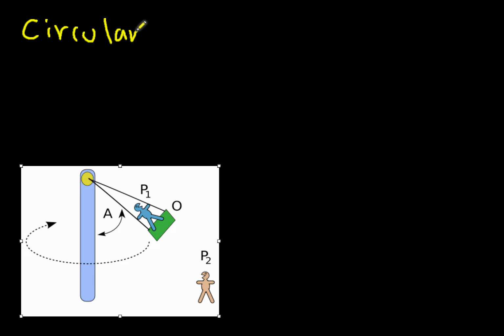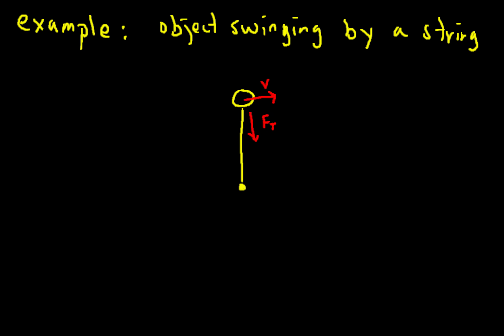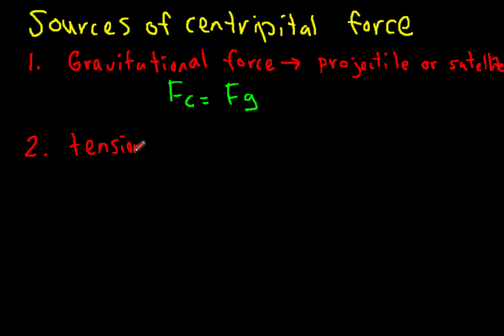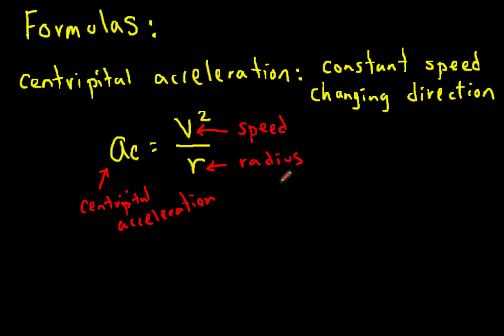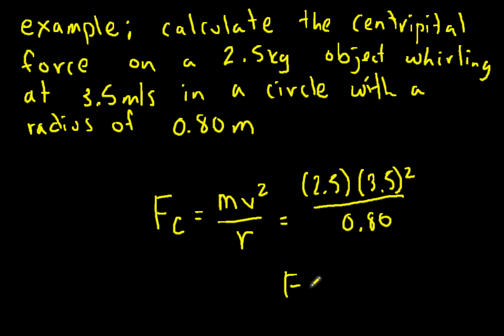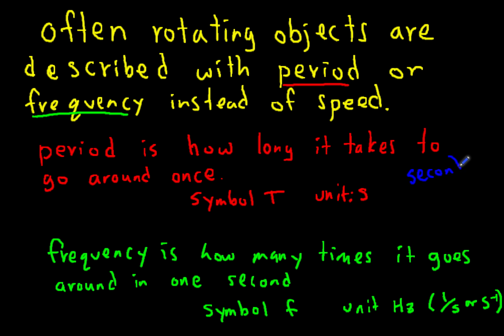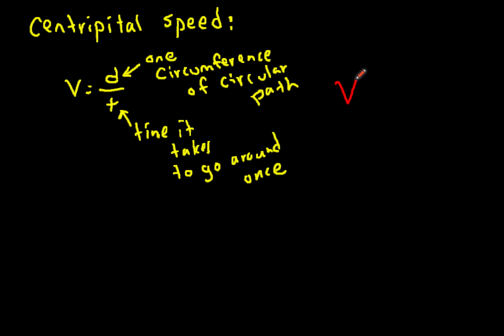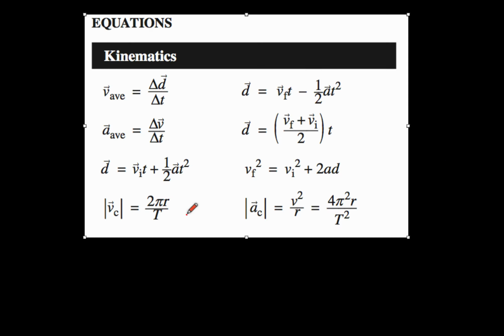Physics 20 Lesson 13.1: introduction to circular motion